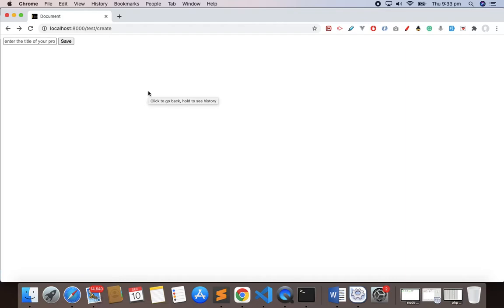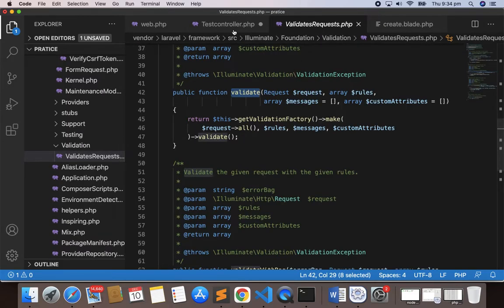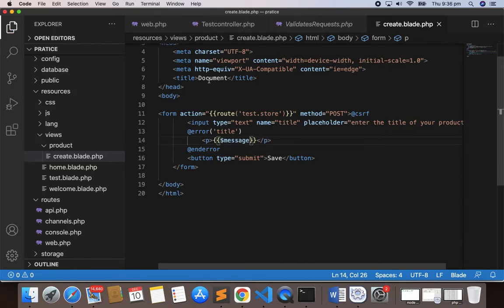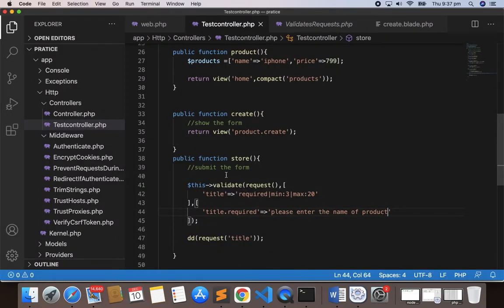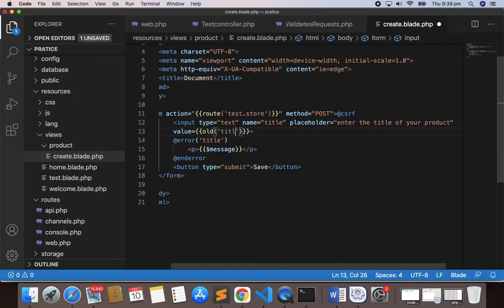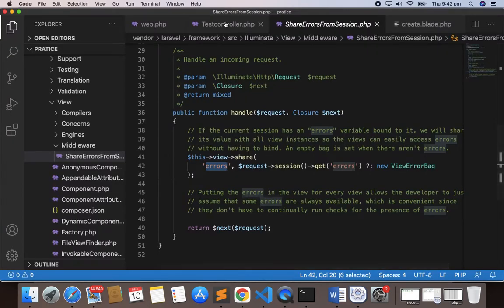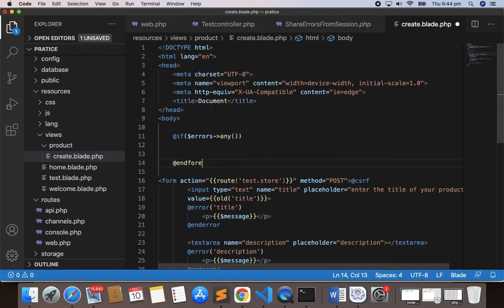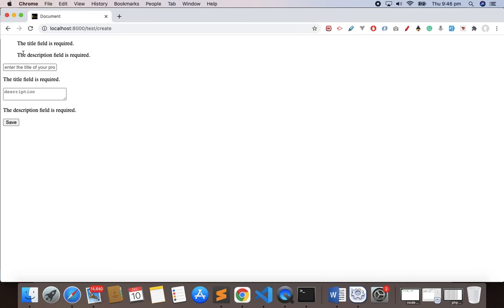Laravel 8 validation of the form part8